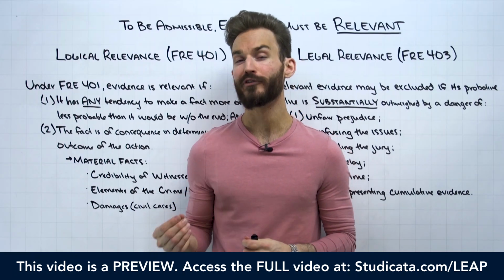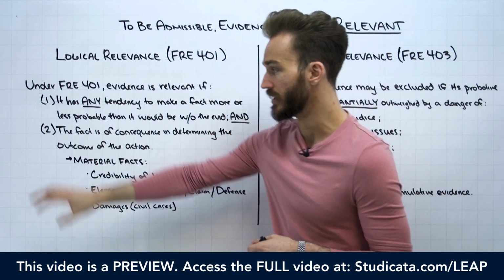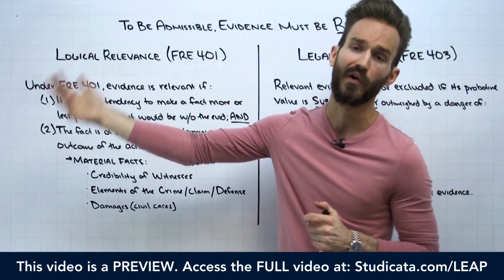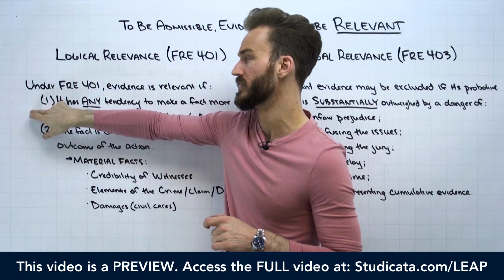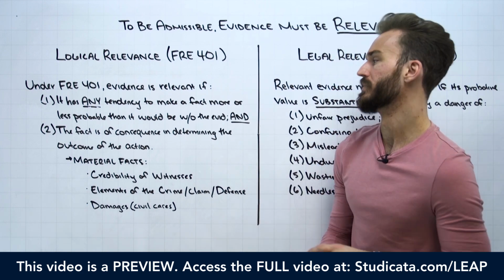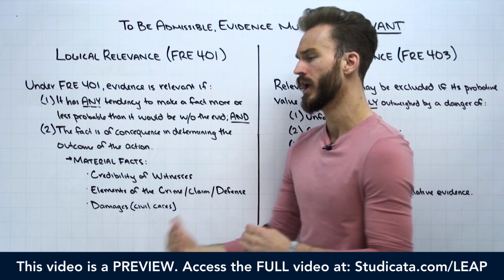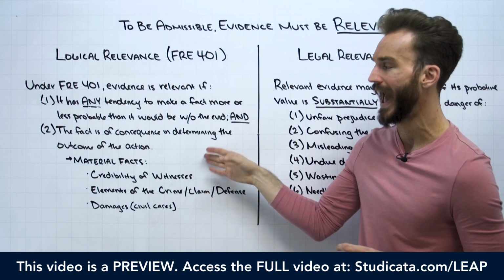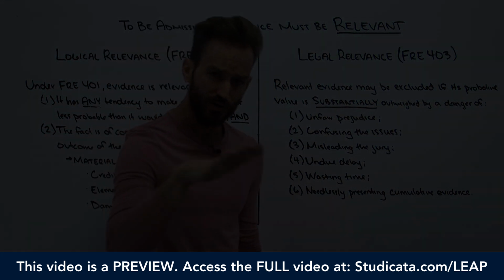Logical Relevance and Legal Relevance (FRE 401-403) [LEAP Preview — Evidence: 3/17]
00:00 Introduction to Relevance in Evidence Law
Explains that the first hurdle for admissibility under the Federal Rules of Evidence is determining whether evidence is relevant.

02:13 Rule 401 – Logical Relevance
Breaks down the two elements of Rule 401—probative value and materiality—using examples to show how low the threshold is for each.

04:26 Car Accident Hypothetical
Uses a stoplight accident scenario to illustrate how even weak or uncertain testimony can satisfy probative value under Rule 401.

11:10 Understanding Materiality
Clarifies that material facts are those of consequence in determining the case outcome, with credibility, elements, and damages as the “big three” examples.

12:32 Pancake Example and Materiality
Shows how seemingly irrelevant facts can become material when tied to credibility or case elements, such as a witness’s ability to see.

16:40 Why Most Evidence Meets Rule 401
Emphasizes that most evidence will satisfy Rule 401 unless it is purely speculative or completely unrelated to the issues in the case.

17:33 Transition to Rule 403 – Legal Relevance
Introduces Rule 403 as the next step after finding evidence relevant under Rule 401, explaining it as a check on admissibility.

18:10 Ace Law School & Pass the Bar Exam ($29/Month)